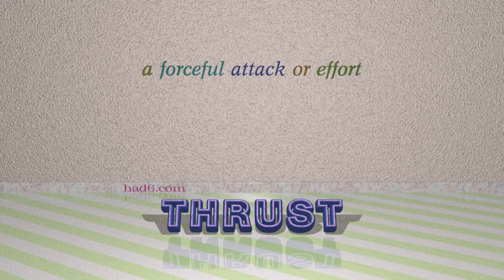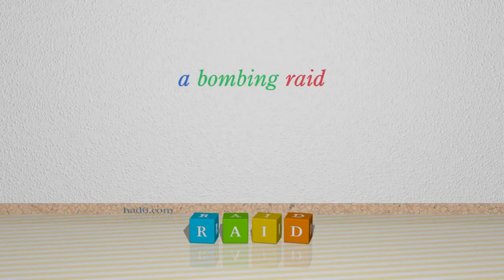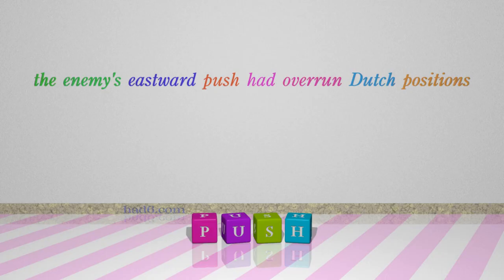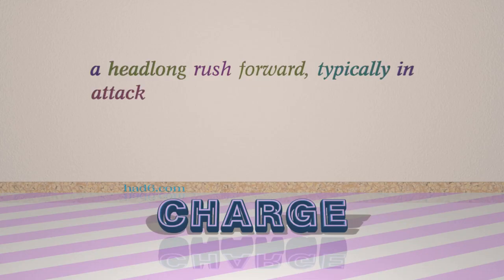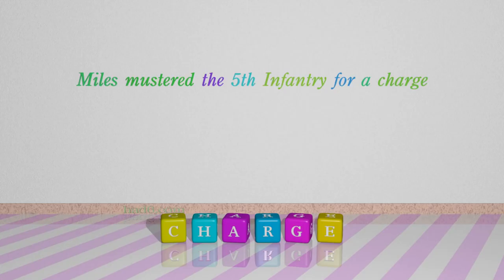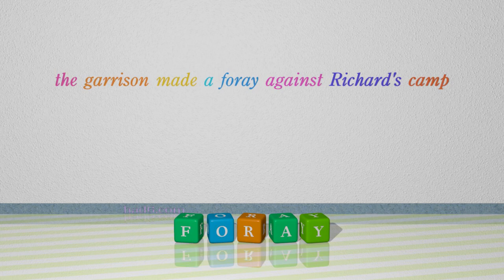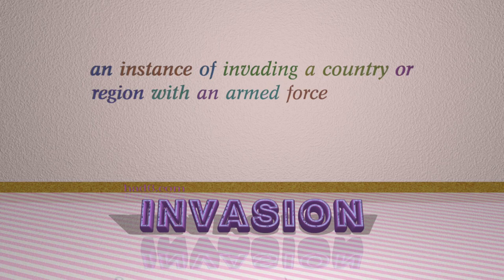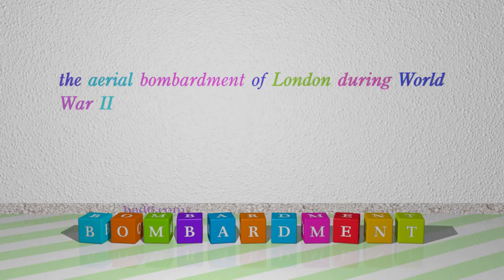onslaught - 18 nouns meaning onslaught (sentence examples)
This video examines onslaught as a noun with the meaning of "a fierce or destructive attack." 18 nouns, which have meanings similar to that of onslaught in standard English are introduced through sentence examples. These synonyms help you to remember the meanings of this group of words for improving your vocabulary.